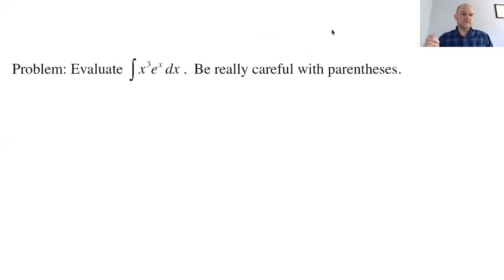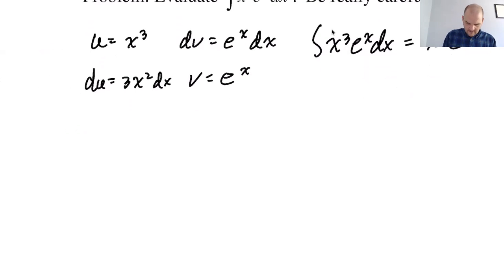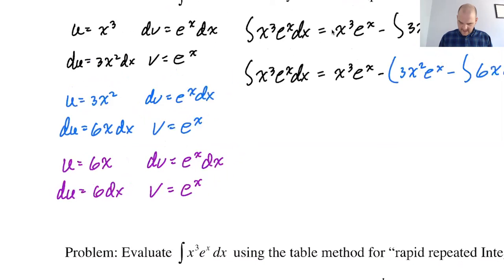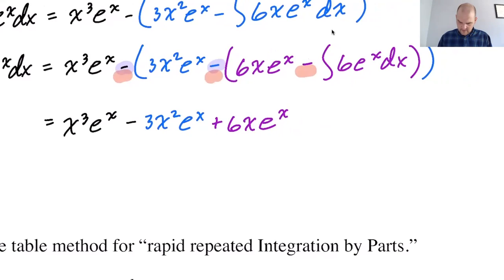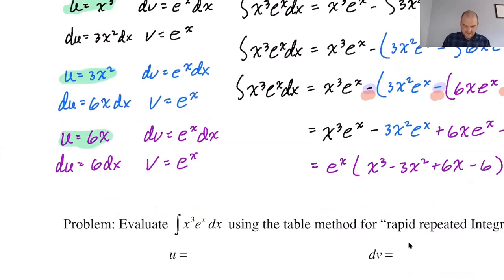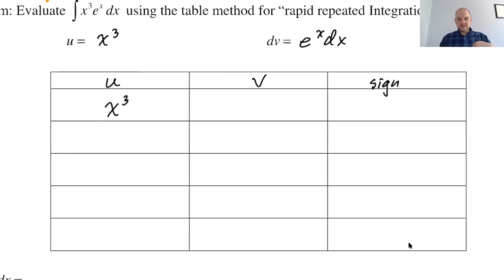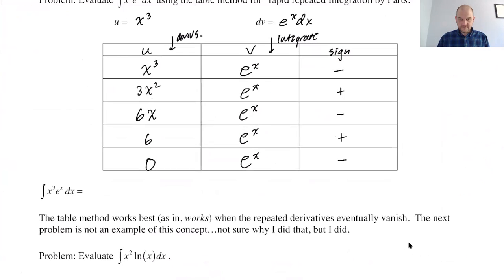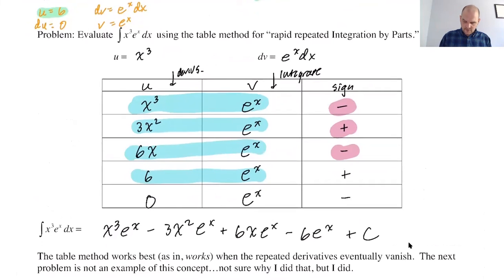Integration by Parts Notes (page 3, part 1)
AB Notes 26 page 3

Repeated integration by parts; rapid repeated integration by parts; using the table method for integration by parts (IBP)